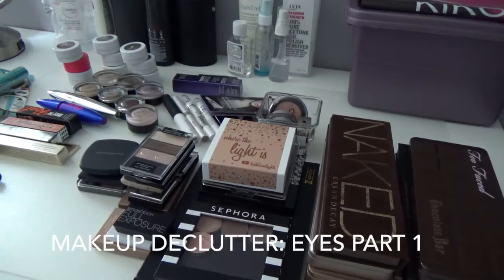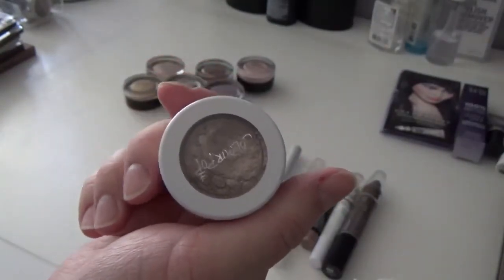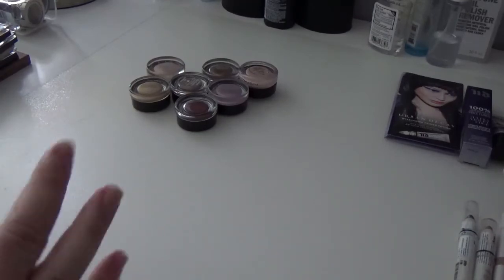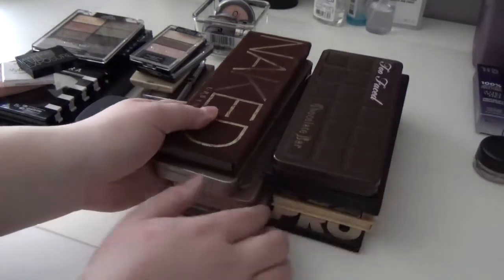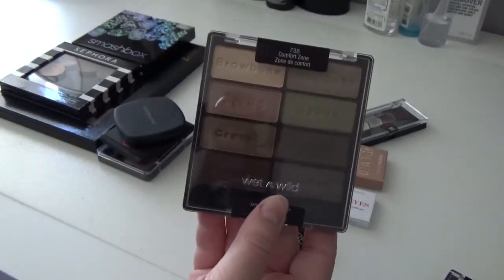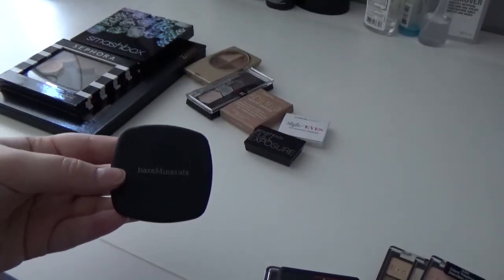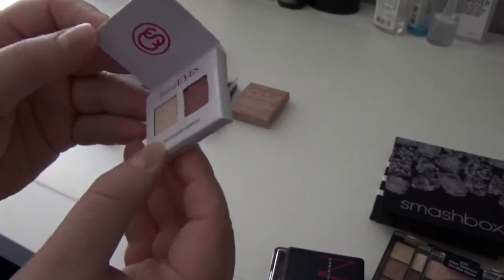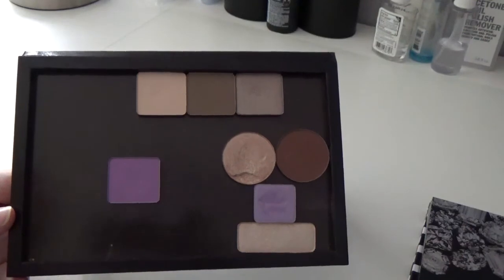Makeup Collection Declutter | Powder & Cream Eyeshadows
This one's a long one, so grab a snack or a drink and enjoy! I will be purging and passing along some of my makeup that is old, that I do not like, or that I regret purchasing. I love watching these videos so I hope you do too! More declutter videos are to come :)

Influenster: Sign up to receive free products to review!

Hautelook: Flash sale website to shop for discounted makeup, clothes, and lots more!